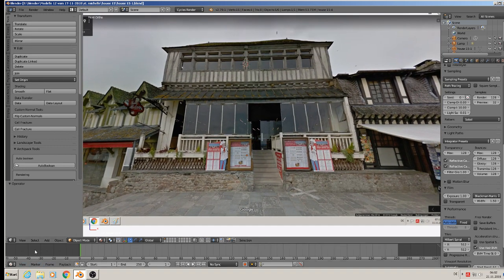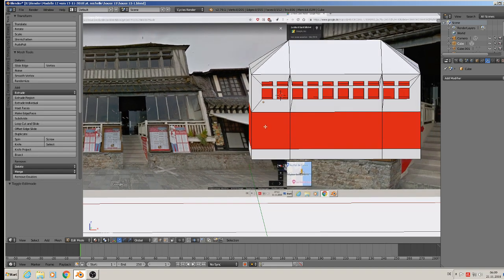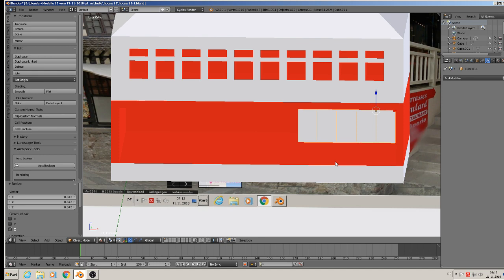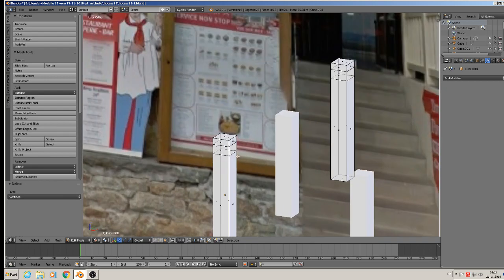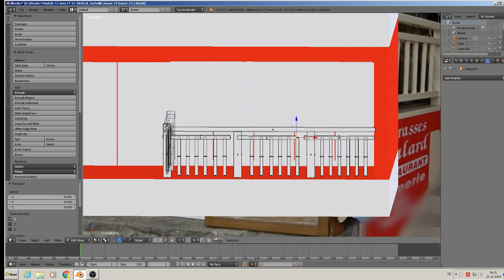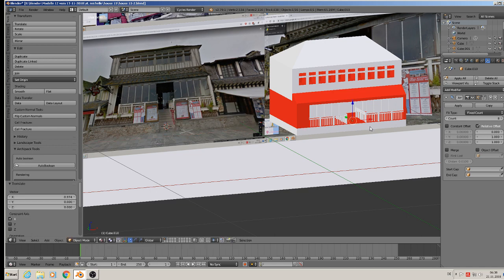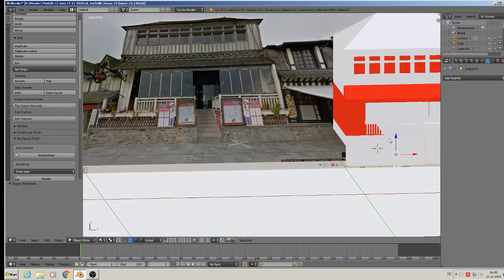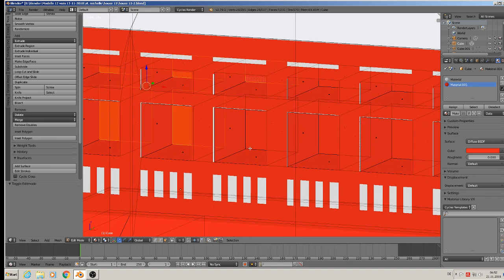Blender 3D Mega Tutorial St.Michell model house 15-1